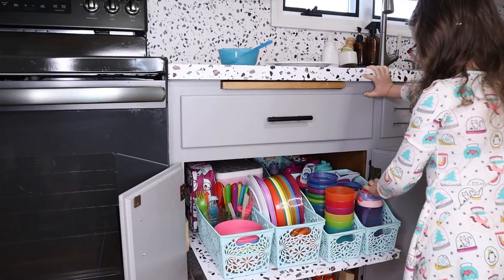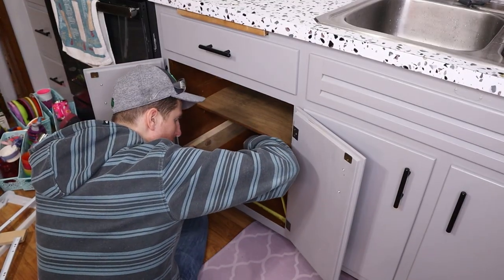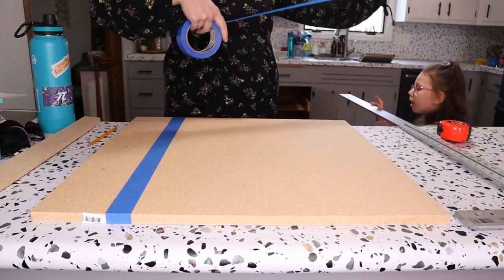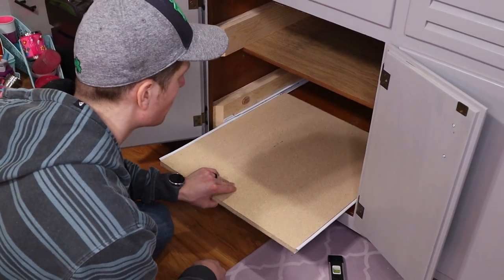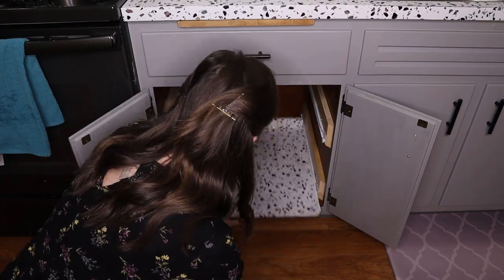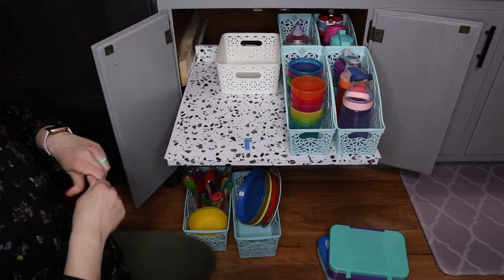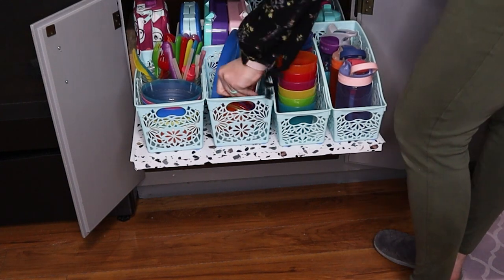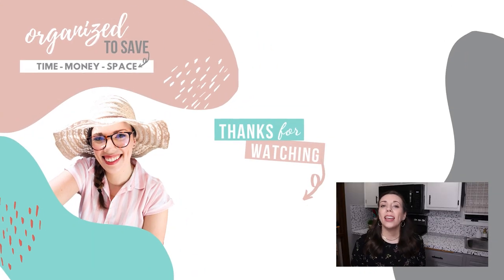Kids Cabinet Pull-out Drawer Kitchen Makeover on a Budget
Custom Kid's Cabinet Pull-out Drawers on a Budget
Are you looking for ways to improve the function in your kitchen for your kiddos?

I don't know about your house but kid's stuff adds up quickly in the kitchen and we needed to come up with a solution to keep it organized. I also wanted to give my daughter more independence with being able to access her things on her own.

In today's video, I'm walking you through how we build custom pull-out drawers for under $30 and got them organized on a Dollar Tree budget.

⋒SUPPLIES⋒
PARTICLE BOARD

DRAWER SLIDE

⋒ 𝐈𝐍𝐅𝐎 ⋒⁣⁣
Welcome to Organized to Save, where you can get inspired to get organized to save your time, money, and space. ⁣⁣
My name is Lindsay and I'm a stay at home momma who is passionate about organizing! On my channel, I teach women how to get organized & be productive with 𝐁𝐔𝐃𝐆𝐄𝐓 𝐅𝐑𝐈𝐄𝐍𝐃𝐋𝐘 𝐇𝐀𝐂𝐊𝐒 so they can 𝐃𝐄-𝐂𝐋𝐔𝐓𝐓𝐄𝐑 & 𝐒𝐈𝐌𝐏𝐋𝐈𝐅𝐘.⁣⁣⁣